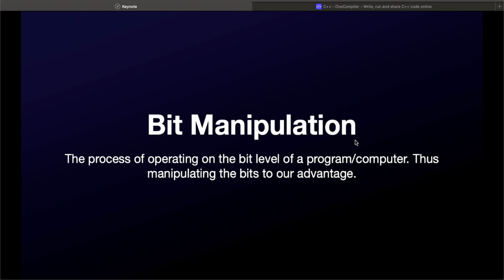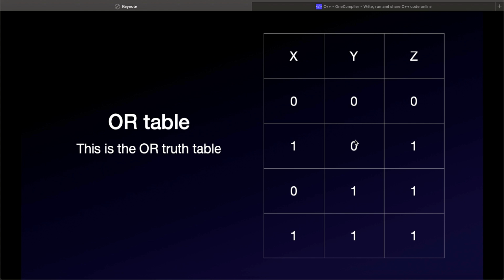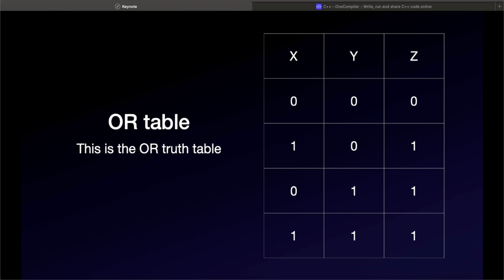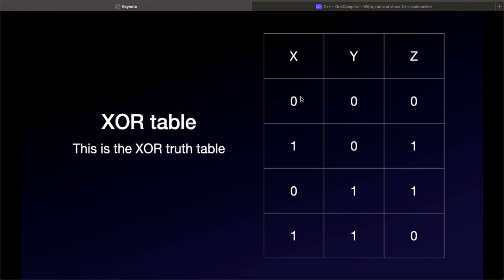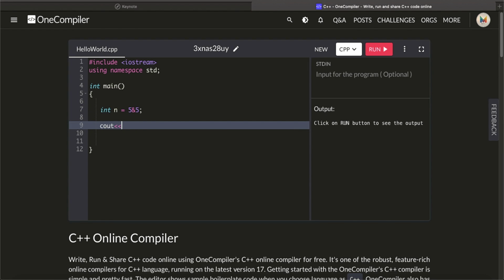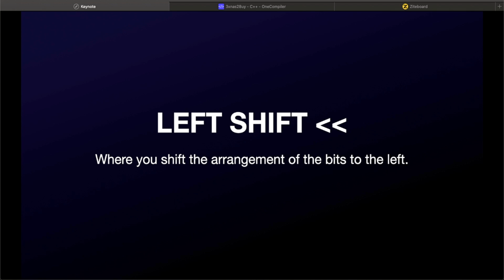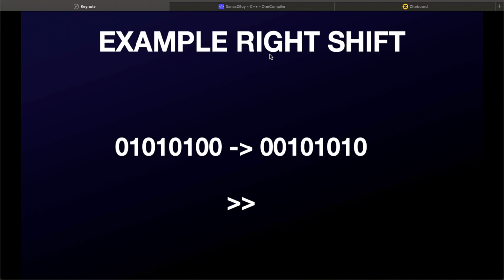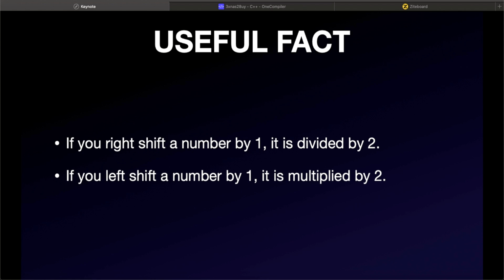Easy Introduction to Bitwise Operators (Bit Manipulation)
In this video we glance over the bitwise operators and try to understand their logic and truth table with a few implementations of the same.